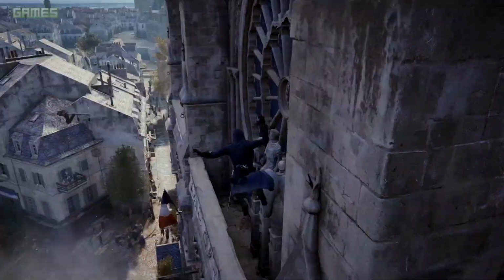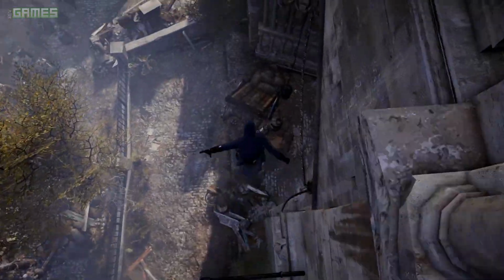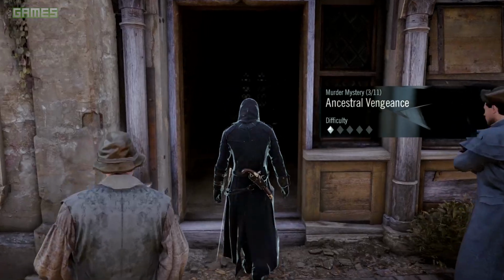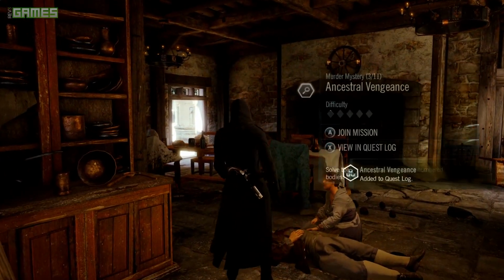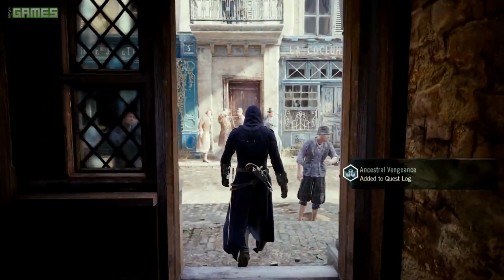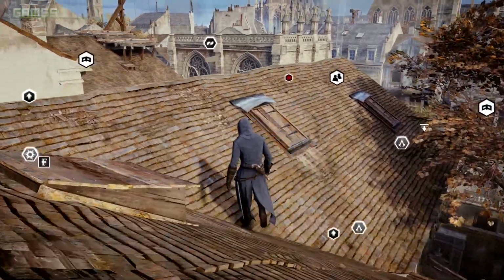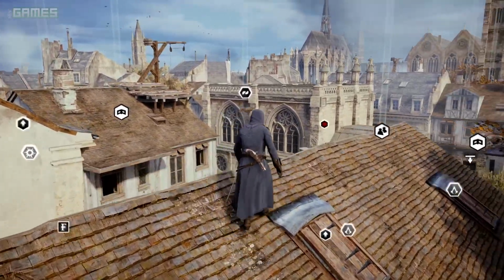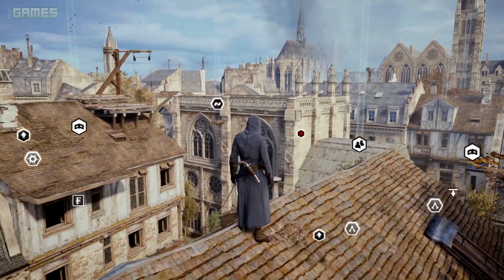Assassin's Creed: Unity E3 2014 GAMEPLAY IMPRESSIONS!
Support Rev3Games!

Tara Long goes hands-on with the next-gen installment of the Assassin's Creed series, Assassin's Creed: Unity. Tune in to see what the Templars have in store for the French Revolution.